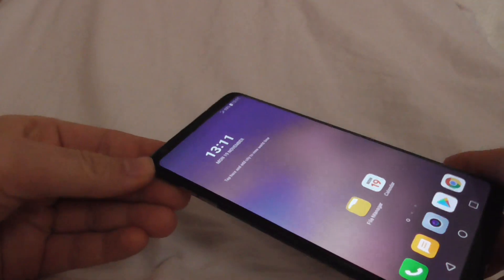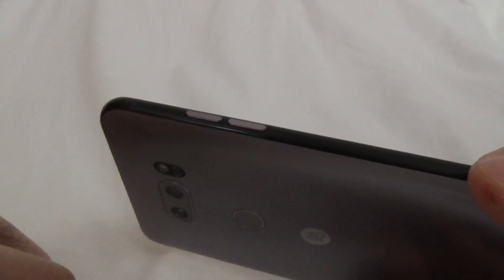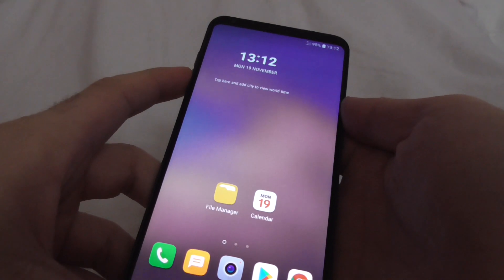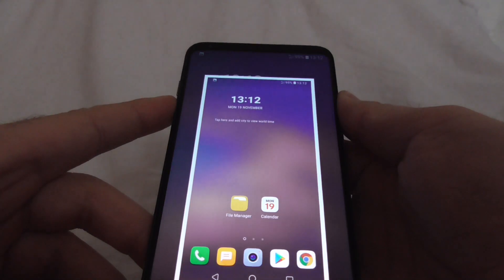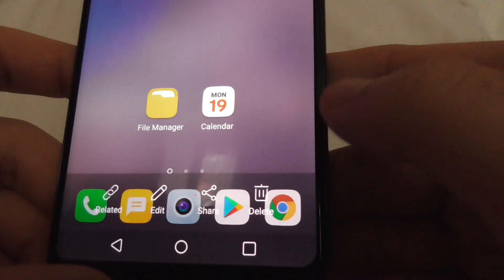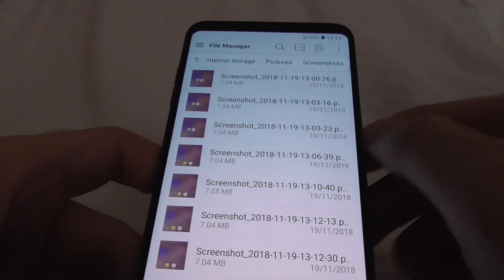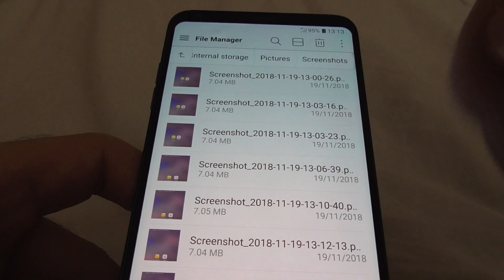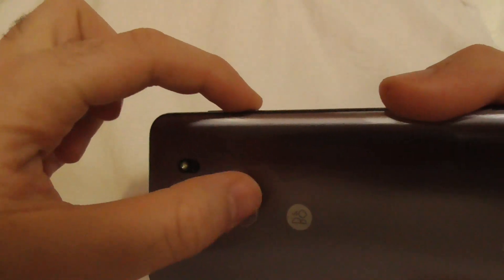How to do a Screen Capture (LG V30+)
- Image type: PNG
- Path: Internal storage, Pictures, Screenshots
- Button combination: Volume Down + Power (hold both together for around 1 second)